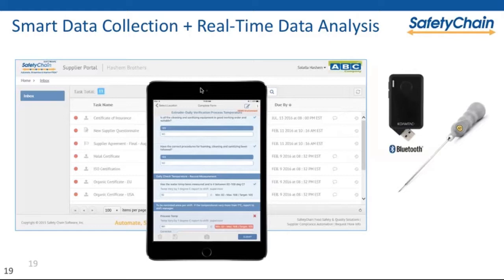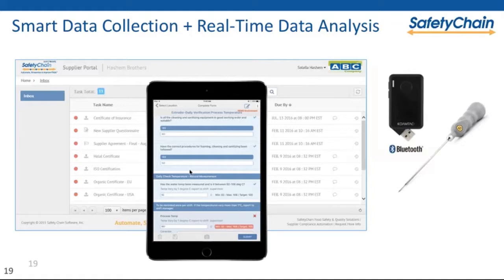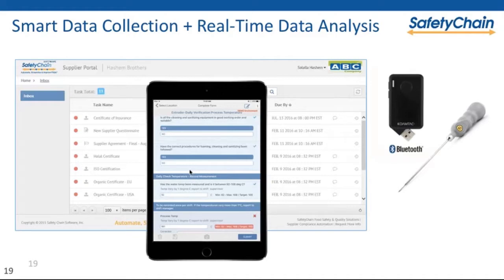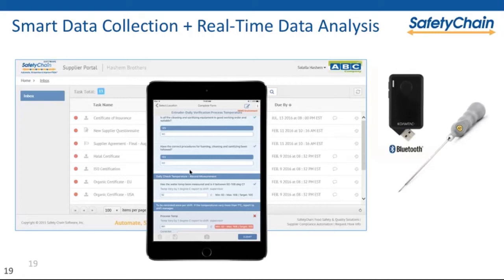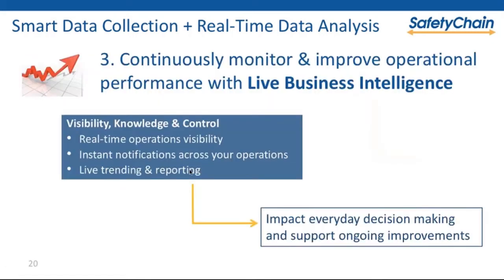Identify & Manage Food Safety, Food Quality & Supplier Compliance Issues Earlier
In this clip from our webinar series, learn how food and beverage companies are using smart data collection and real-time analysis to identify and manage food safety, food quality and supplier compliance issues earlier helping to save time, lower costs and reduce risk.

Looking for more information on food safety and quality software?  Learn about SafetyChain's complete food safety software suite and see how we are helping food and beverage companies reduce risks, control costs and ensure supplier compliance.